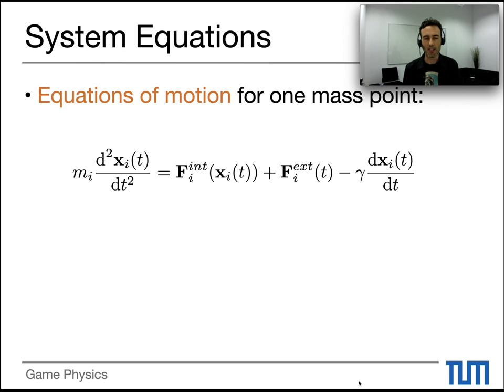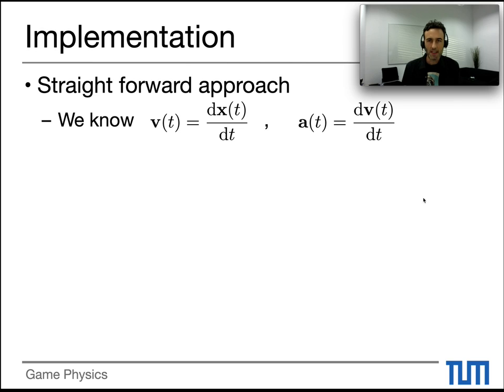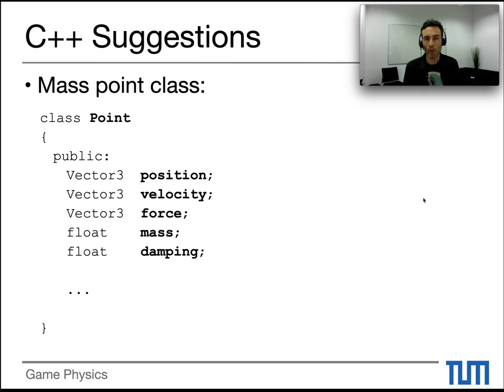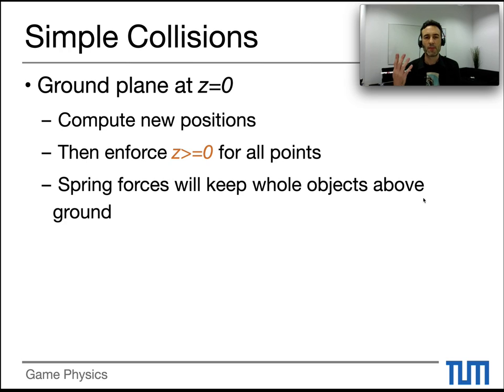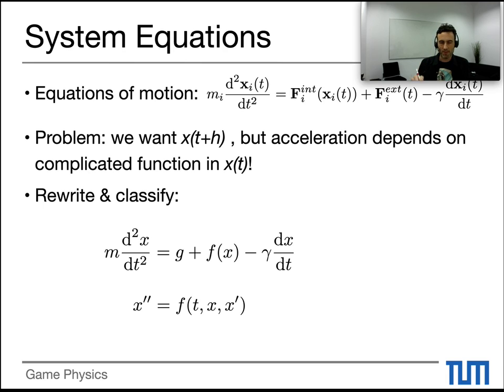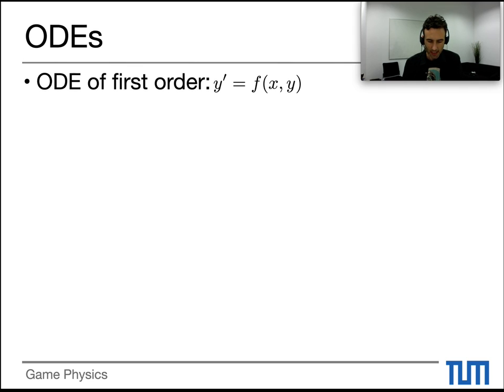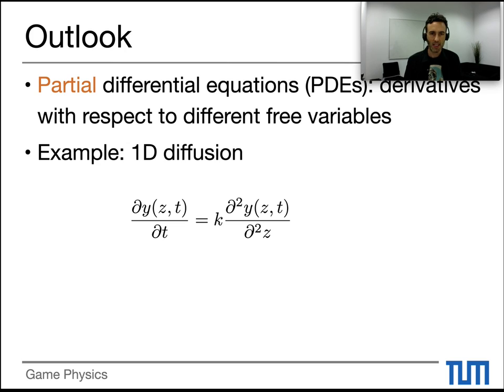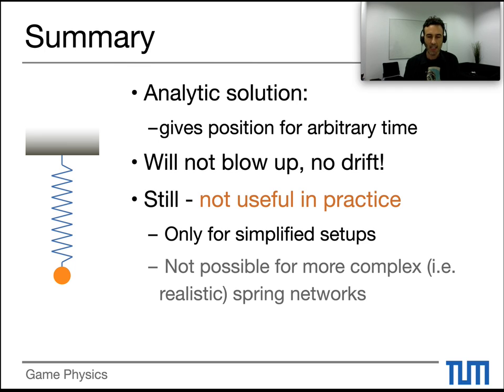IN0037 L02 P1